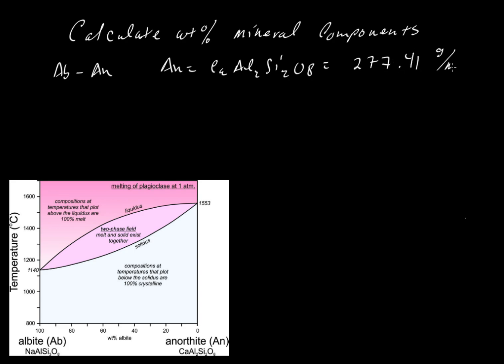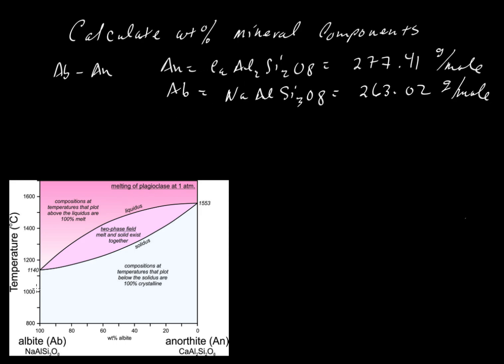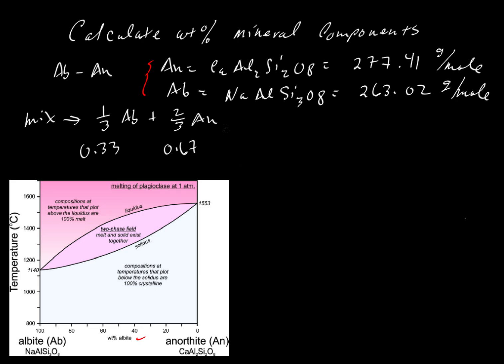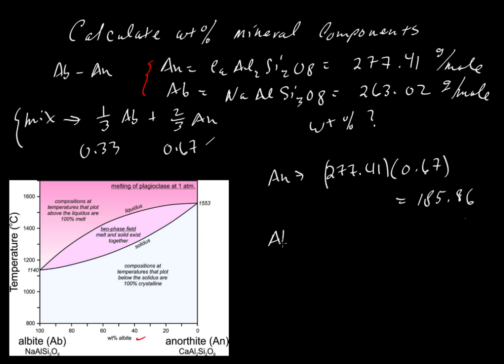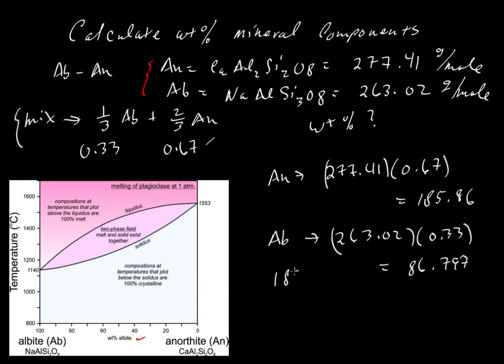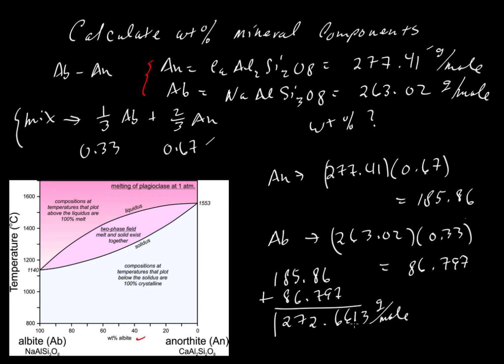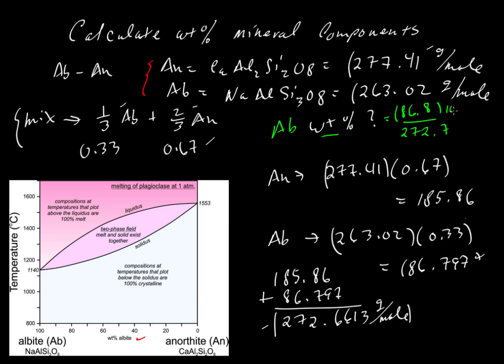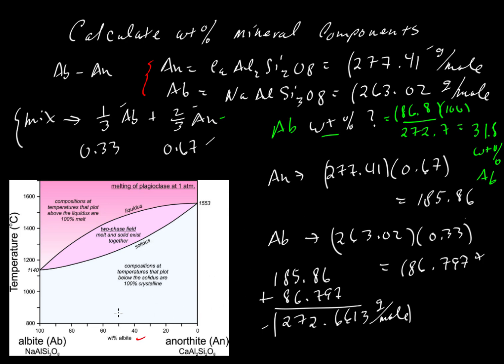Calculating Mineral Components 5: Convert Feldspar mol% to wt% for plotting on binary phase diagram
Shows how to take a mole% mixture of feldspar components and calculate wt. % values so that the composition can be plotted on a binary phase diagram that uses weight % on its compositional axis (by Keith Putirka)